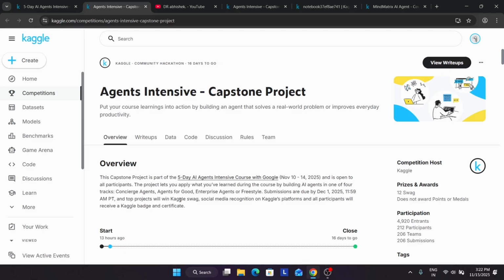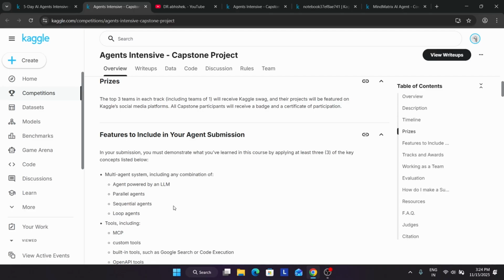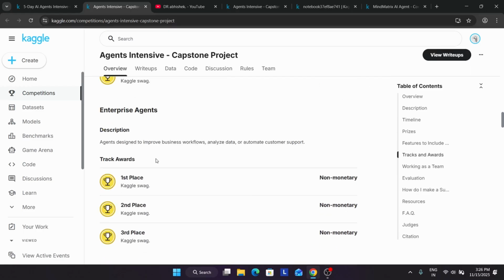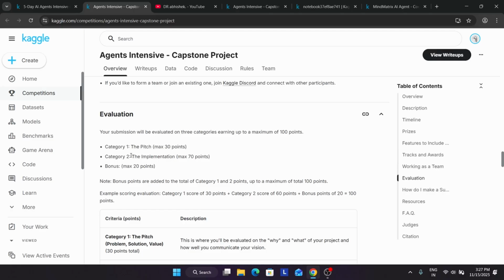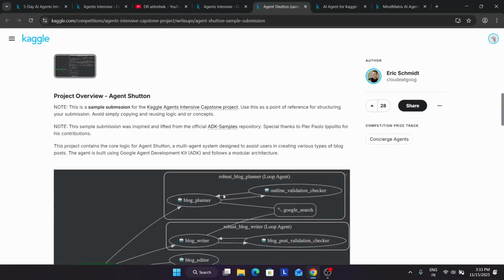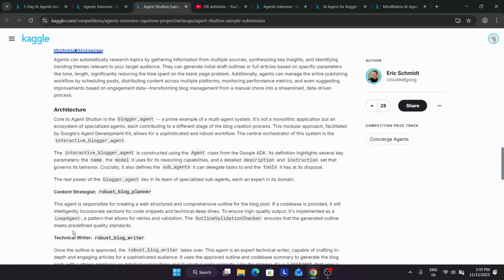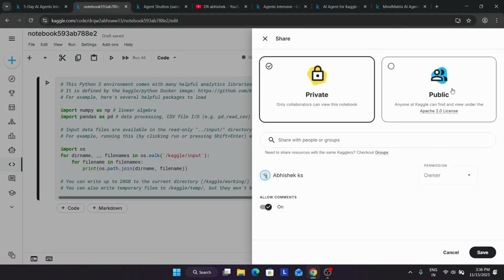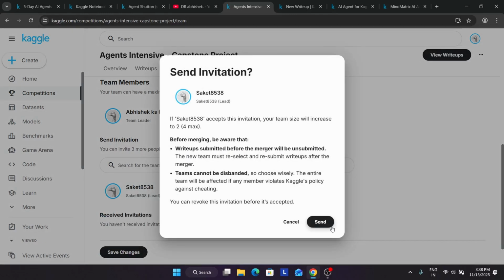I Completed Google’s AI Agents Intensive! Capstone, Kaggle & Certificate FULL Guide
Complete Guide: How to Start, Join a Team & Submit Your Kaggle Capstone Project & Win Swags
Unlock Kaggle Swags FAST! Complete Capstone Project Guide for the 5-Day AI Agents Course
Don’t Miss Swags! How to Submit Your Kaggle Assignment , Capstone Project (Step-by-Step Guide)
Day 1 (Introduction to Agents) 5-Day AI Agents Intensive Course with Google Complete Assignment Step By Step Guide

🚀 Ready to create AI agents that think, act, and collaborate? In this step-by-step beginner's guide, I'll show you how to build powerful AI agents using Google's cutting-edge tools - completely FREE inside Kaggle!

🔗 Join the Journey:
📚 Learning Resources

🔍 Common Queries

qwiklabs arcade
Of course. Here are the keywords, formatted one per line without commas:

ai agents intensive course
google gen ai intensive course
google ai agents intensive
google ai intensive course
google 5-day ai course
google ai agents course
google ai agents free course
free google ai agents course 2025
google ai agent course
how to join google ai course
google 5 day gen ai intensive
ai agents intensive
ai agents intensive 2025
ai intensive course
google kaggle gen ai intensive
google free courses with certificate
google generative ai intensive 2025